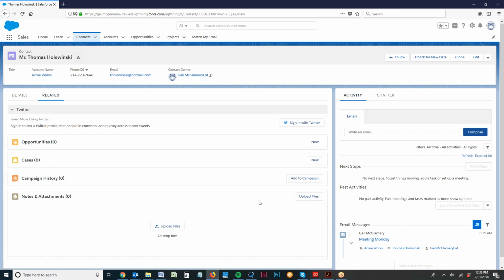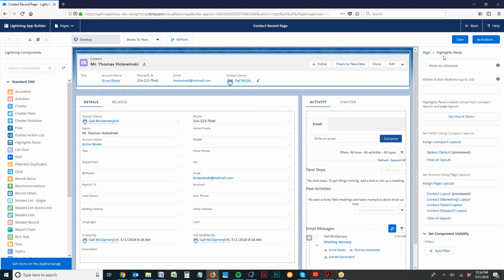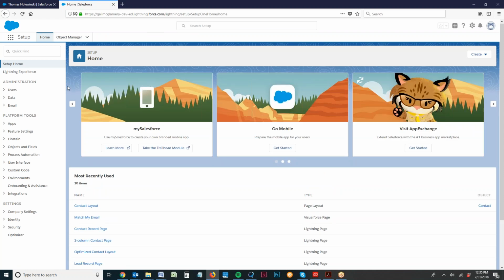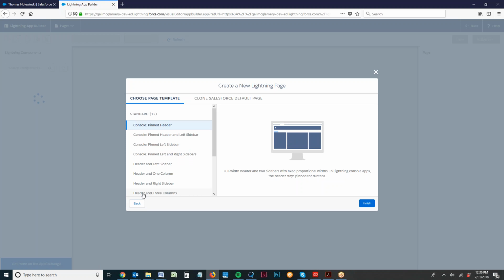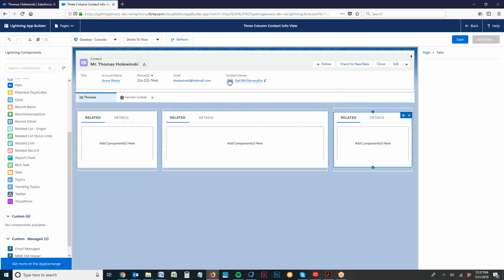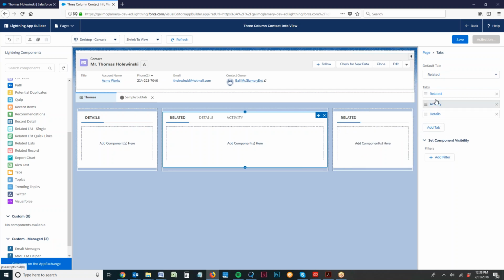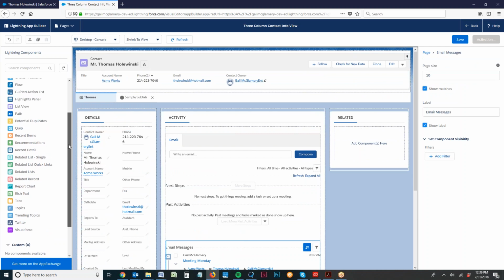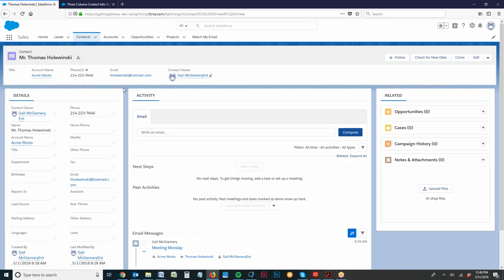Reconfiguring Salesforce Lightning Page Layouts – 3-Column Page Layout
A 3-column Salesforce Lightning page layout has Details on the left, Activities in the middle and Related Lists on the right. This page layout minimizes white space and allocates more space for Activities which are the most important information in the record.